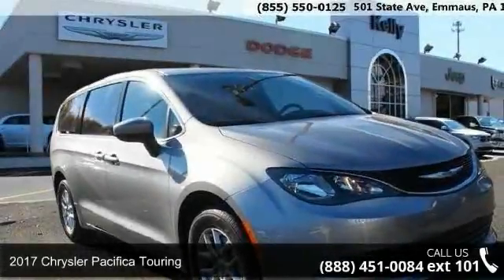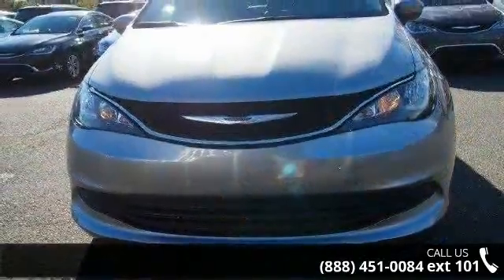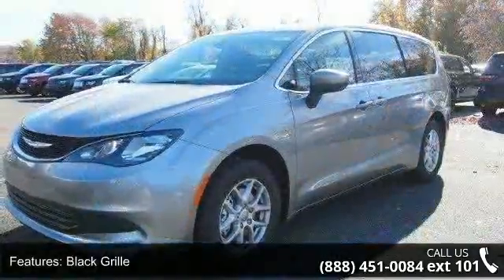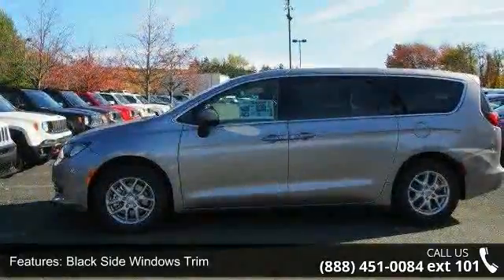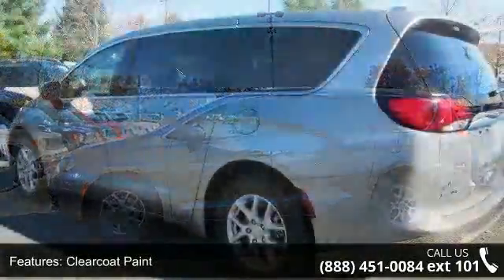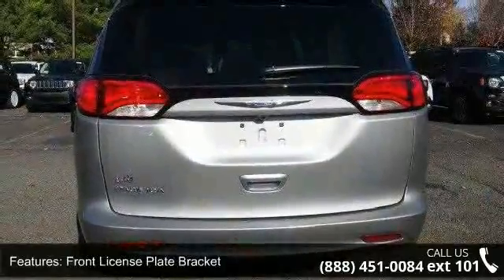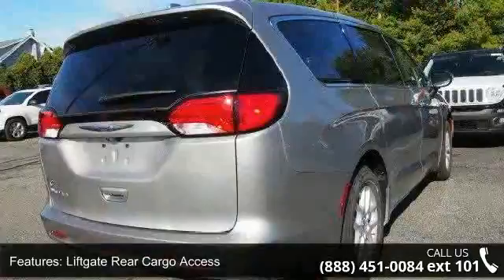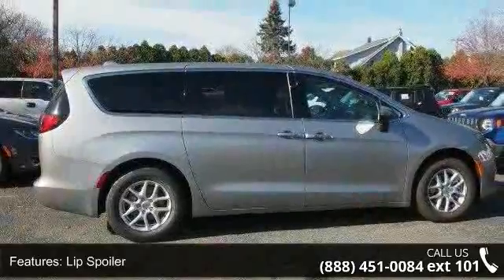2017 Chrysler Pacifica Touring - Kelly Car - Emmaus, PA 1...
All the right ingredients! Come to the experts! Kelly Chrysler Dodge Jeep Mitsubishi is very proud to offer this superb 2017 Chrysler Pacifica. Be the talk of the town when you roll down the street in this wonderful 2017 Chrysler Pacifica. Have one less thing on your mind with this trouble-free Pacifica.Our dealership is committed to integrity, teamwork, enthusiasm, pride and family values. We will be the Best of the Best providers of car products and services to customers. Price includes: $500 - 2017 Retail Consumer Cash **CH1 (National exclu. GL,NE,WE). Exp. 11/30/2016